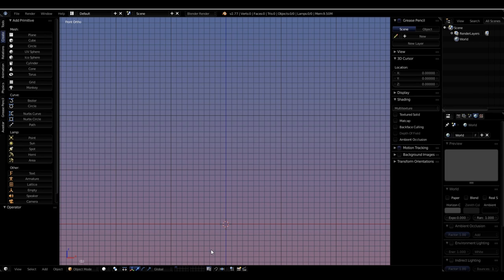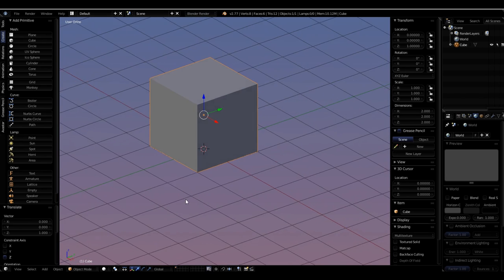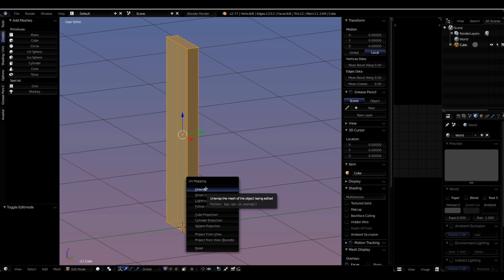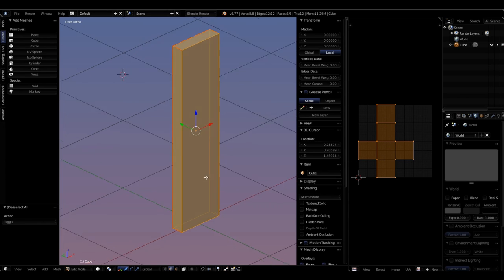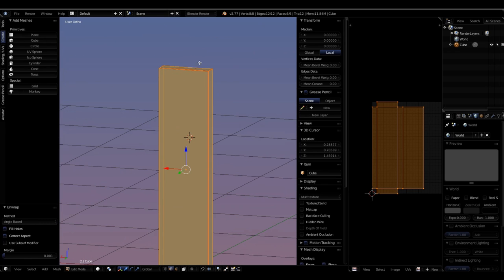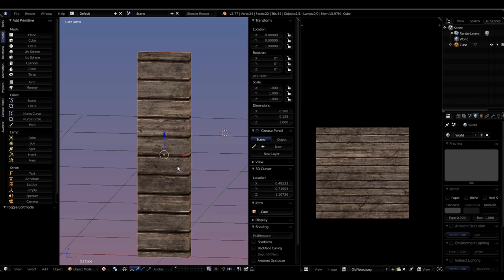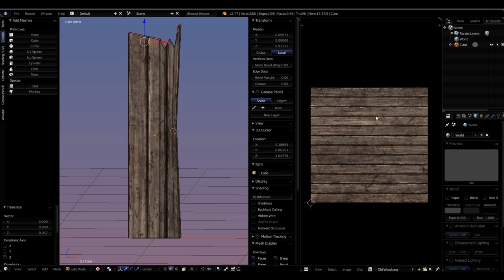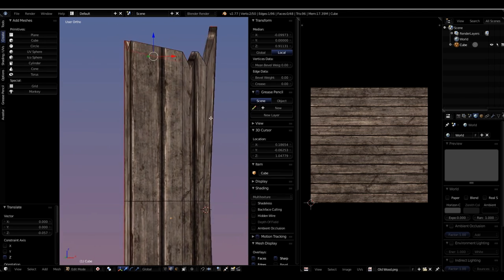Wine Rack Blender tutorial part 1 Niche Nook and Nookers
This is a  5 part tutorial breated to help beginners  work their way through a project, and see some   new tools and tips and tricks to using others covered in  the beginners series
Part one focuses on creating the board and unwrapping techniques for our wine rack
Part two focuses on using the  screw tool and more unwrapping trips and tricks
Part three focuses on using the spin tool an d  more unwrapping tips and  tricks
Part four focuses on readjusting the  geometery to be more like we want and tips to do it
Part five focuses on vreating materials for our wine rack